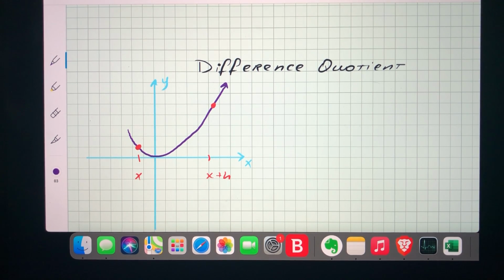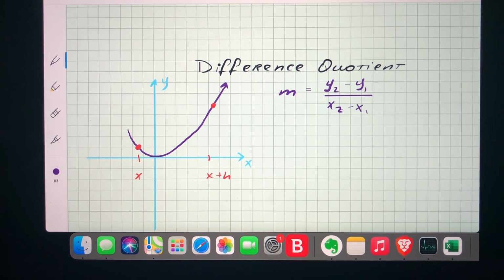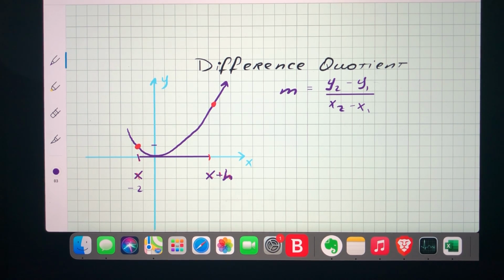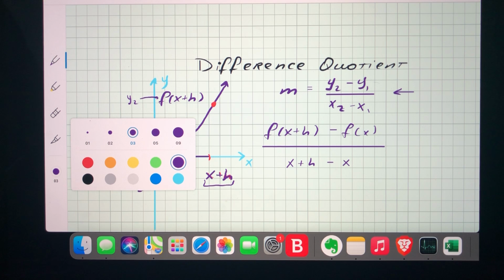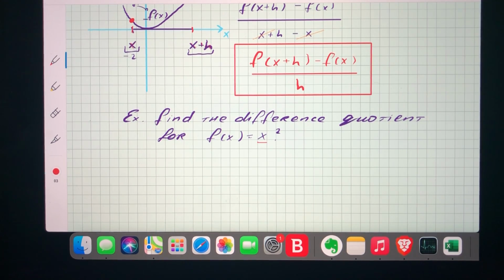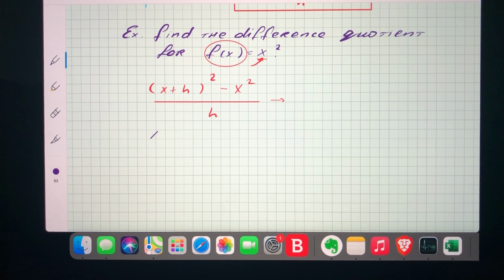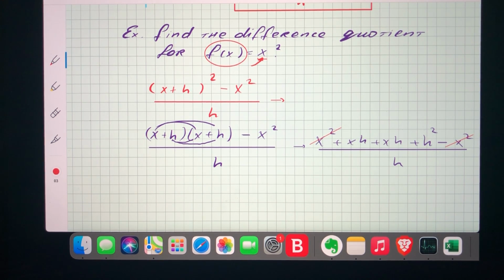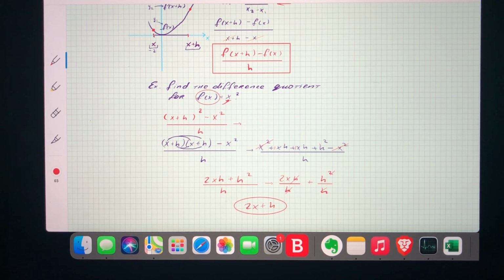Calculus: difference quotient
intuitive justification of difference quotient formula. Using the difference quotient formula on a quadratic function. Deriving the difference quotient formula from the slope formula